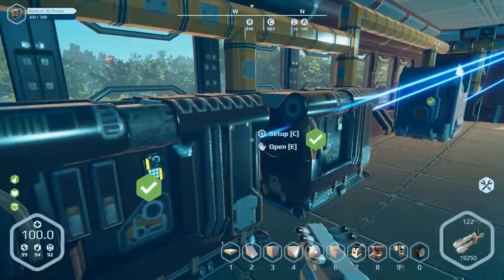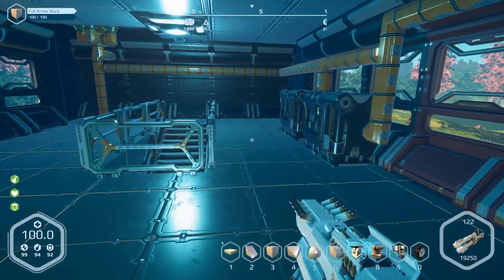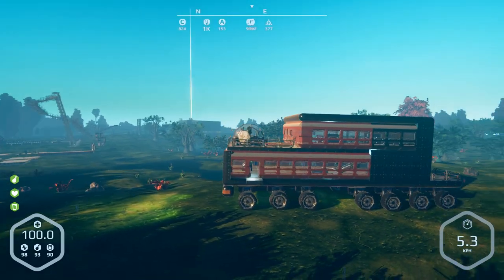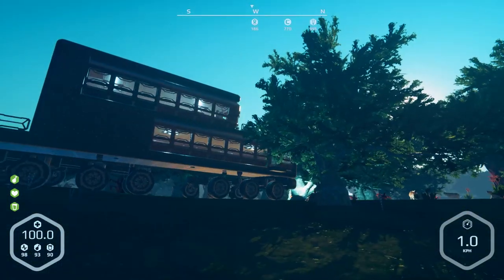The ALL NEW Big Base Bus - Part 1 - Planet Nomads Season 2 - 24